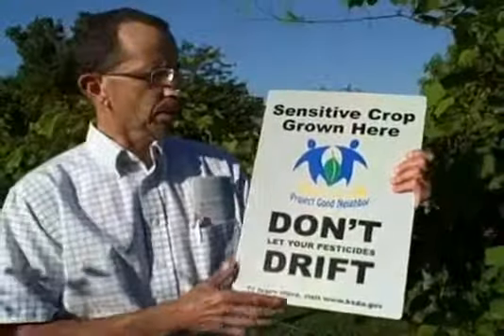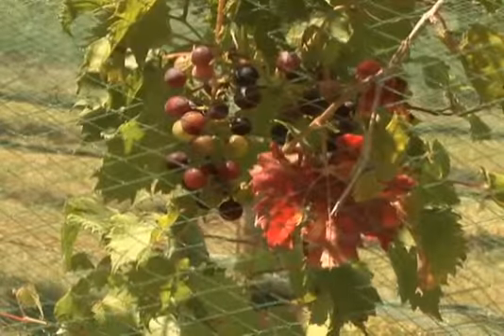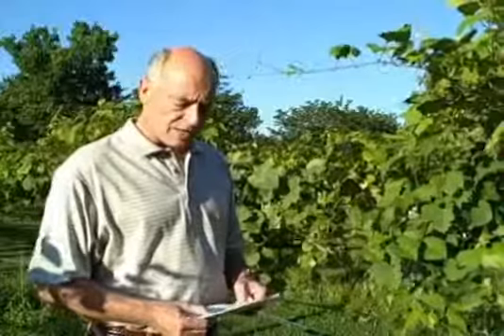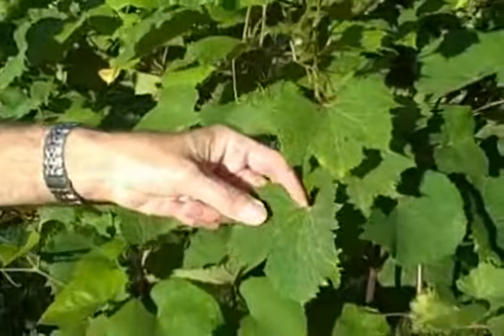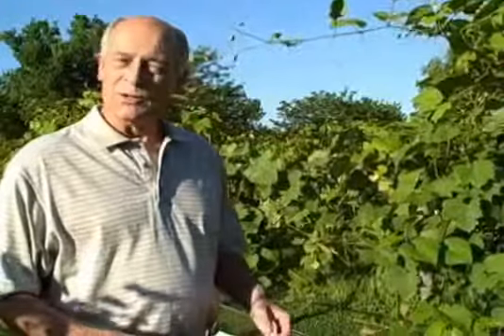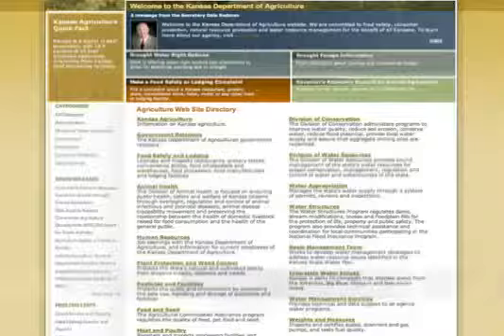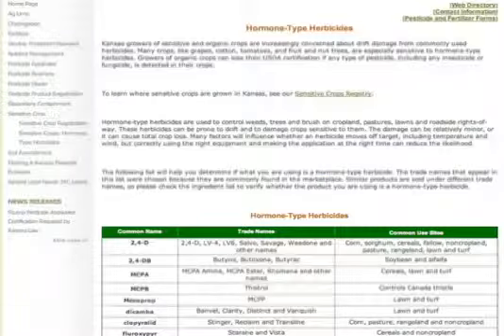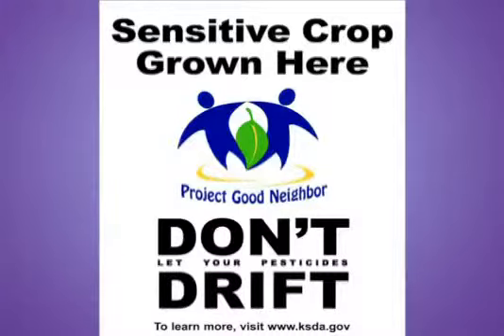Project Good Neighbor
Kansas growers of sensitive and organic crops are increasingly concerned about drift damage from commonly used pesticides.  Bill Wood, Director of the Douglas County Extension Office created Project Good Neighbor to help reduce the risk of pesticide drift damage.  The Kansas Department of Agriculture hosts a sensitive crop registry where growers can make their sensitive crop locations known. Pesticide applicators can use this registry to identify where extra care should be taken to protect these vulnerable crops.

Produced by Bill Wood, Director of the Douglas County Extension Office.